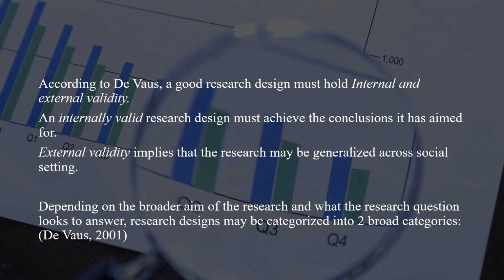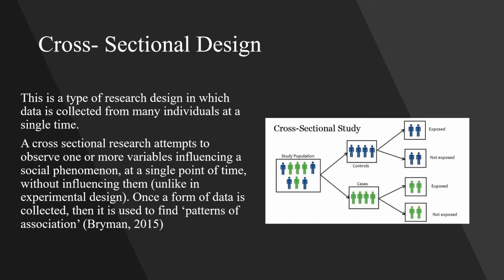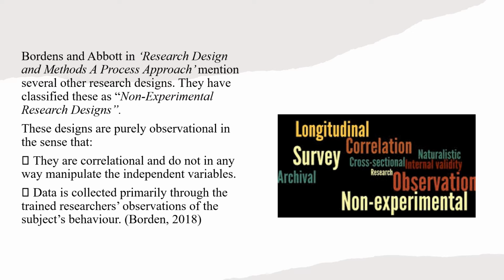RESEARCH DESIGN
This video gives details of Research Design-
The video is useful for students studying Sociology, Culture, MA, Research, Mass Media Research, Advertising Research.